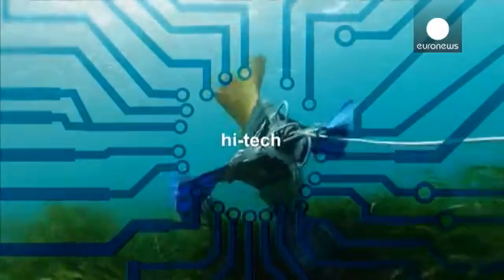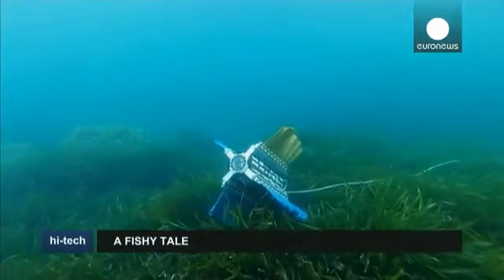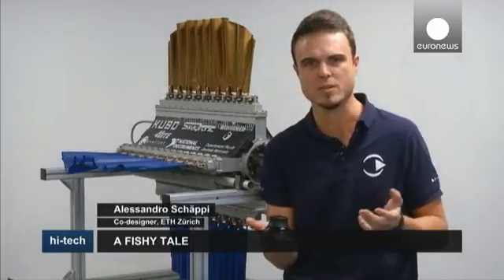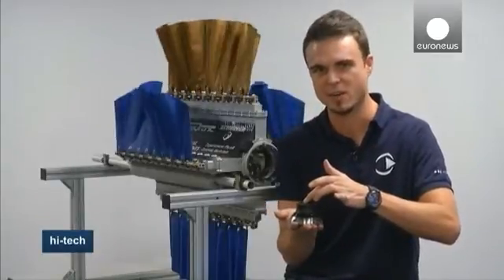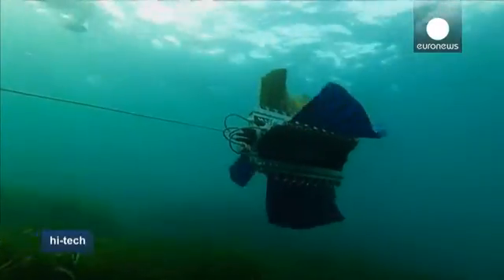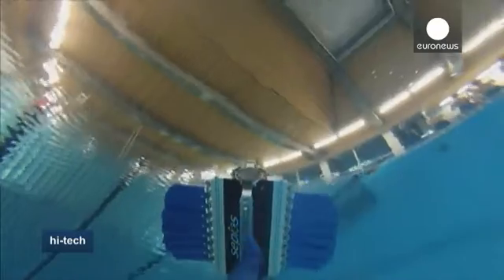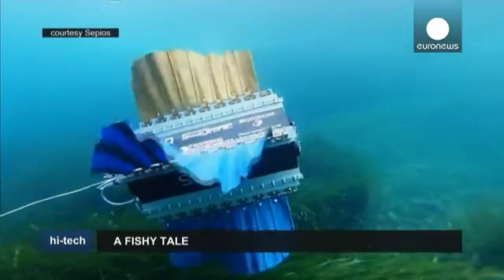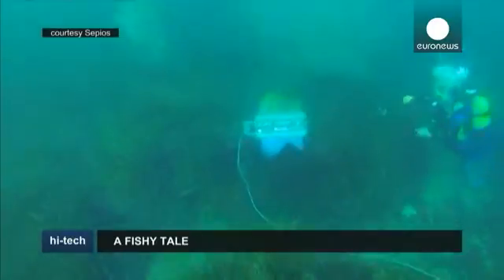Robot cuttlefish ready for underwater action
Sepios, a four-finned, omnidirectional robot built by students at ETH Zurich, could inspire a new generation of eco-friendly, aquatic androids.

Based loosely on an ocean cuttlefish, its four fins each contain nine rays, all with a 270-degree range of motion.
The device has also been fitted with several controls for distance and altitude and an underwater video camera.

Co-designer Alessandro Schappi explains how the device works underwater.

"We are using this space mouse and to move around in…